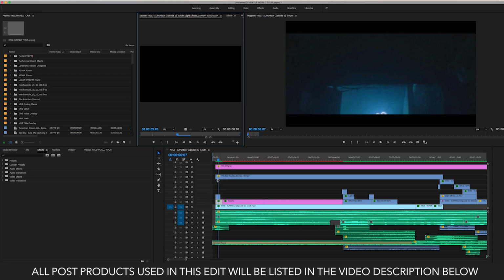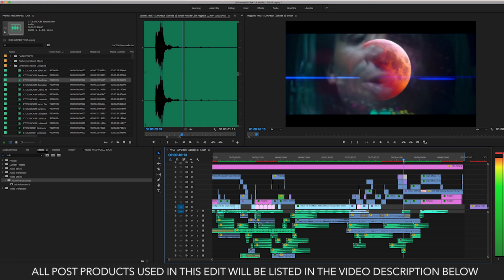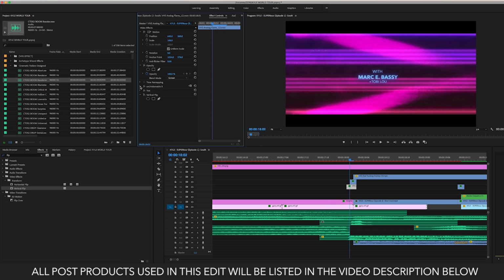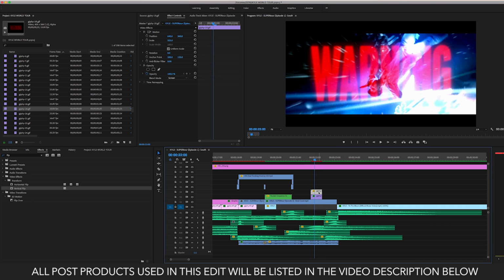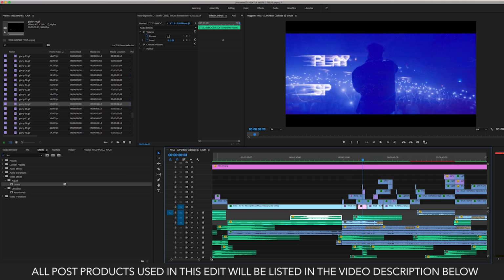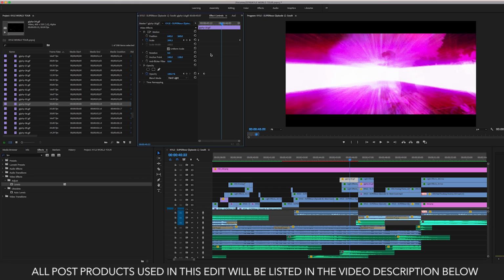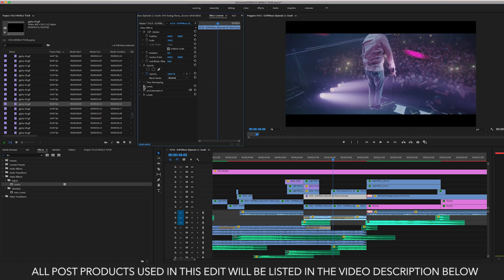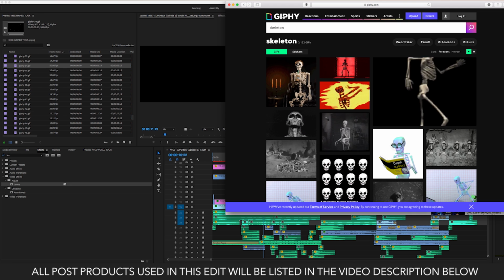KYLE "LIGHTSPEED" - Adobe Premiere Edit Tutorial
My adobe premiere editing tutorial for KYLE's "Lightspeed" tour trailer.